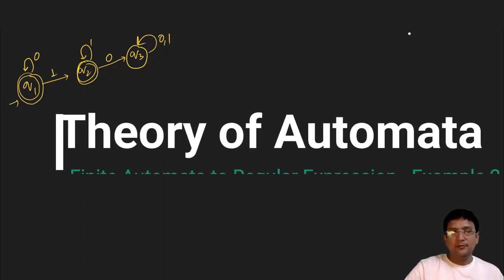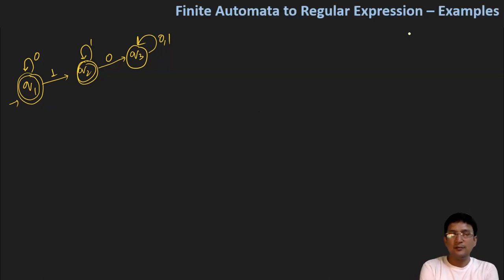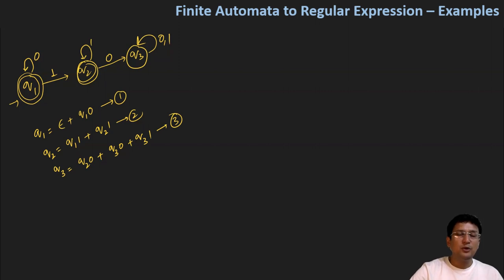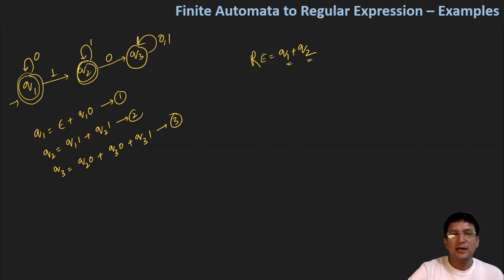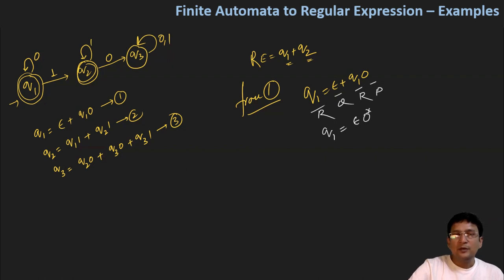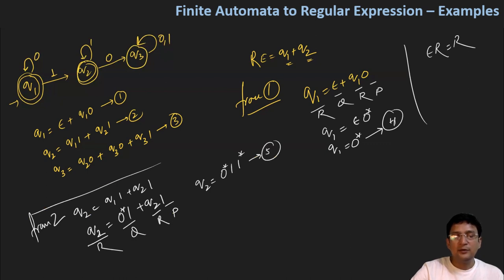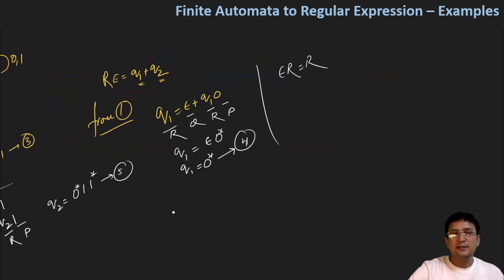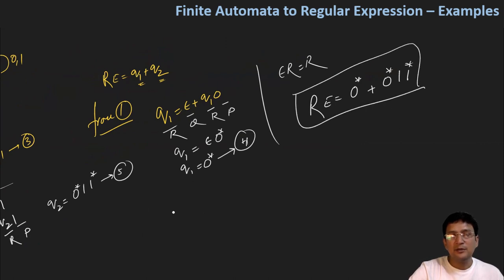Finite Automata to Regular Expression - Example 2